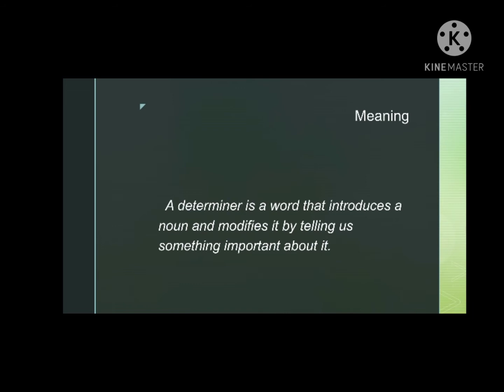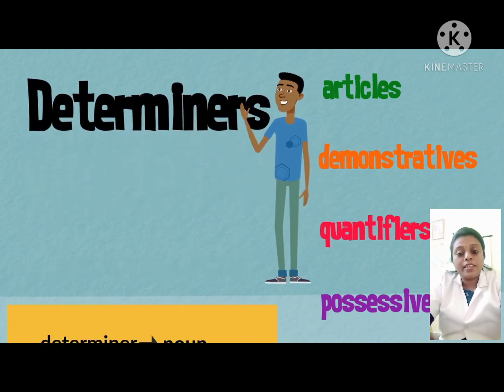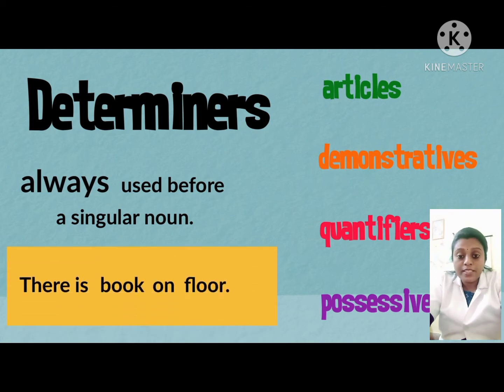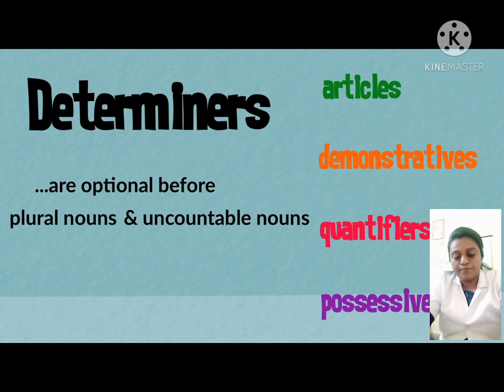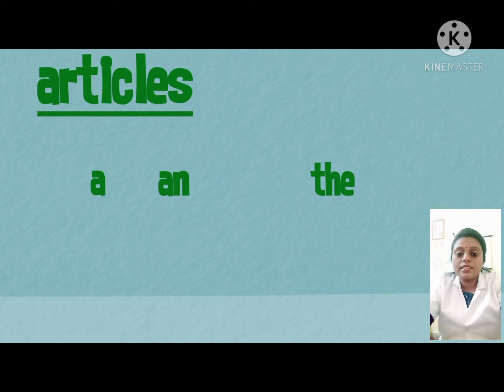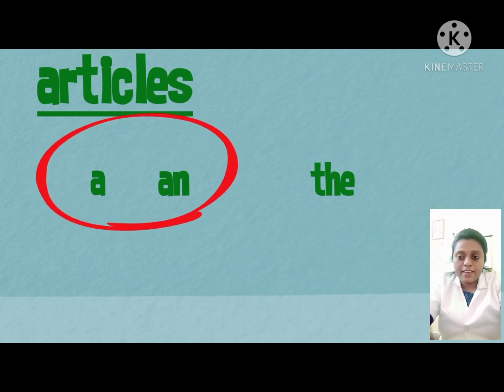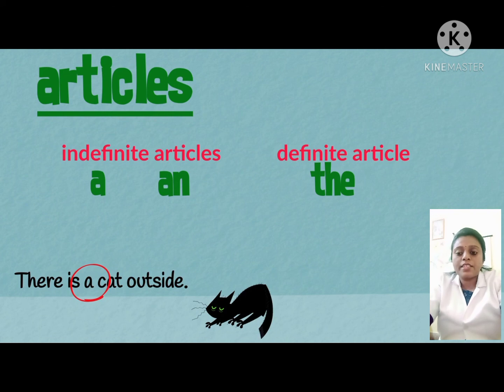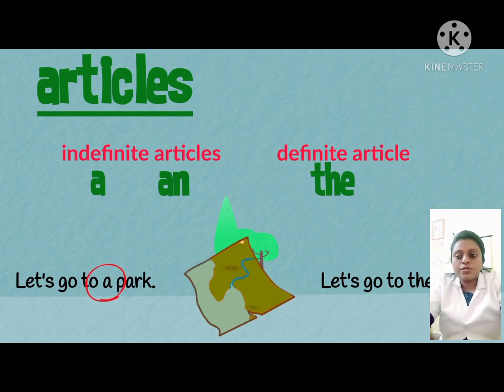Determiners , part 1